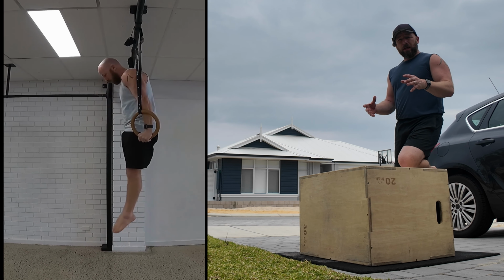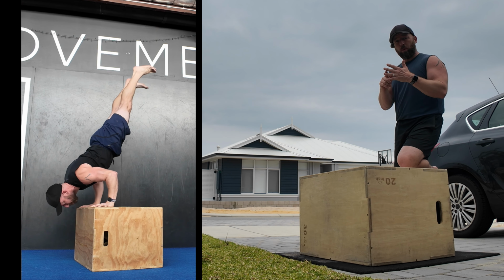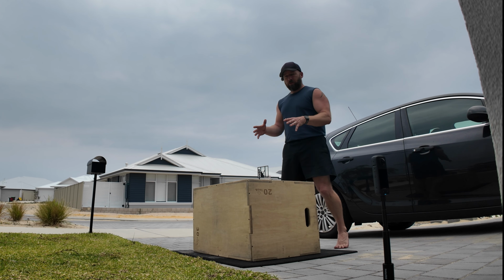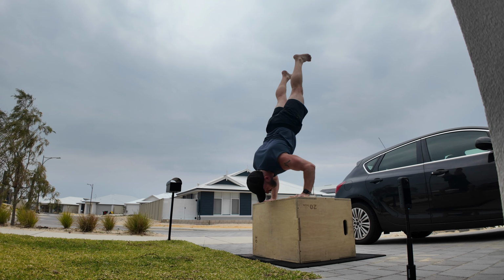HSPU Freestanding and Deficit MAINTENANCE TRAINING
Advanced Calisthenics Over 40. How I'm working on Bodyweight Strength Skills at 48 years old

My goal is to help as many of you as possible achieve your goals

- Handstand Balance
- Handstand Press
- Handstand Push Up
- Ring Strength
- Mobility

There will be Weekly updates, new programs, exercises and Follow Along Videos